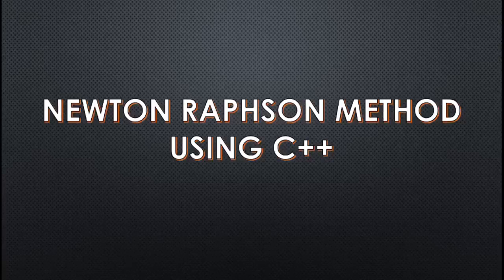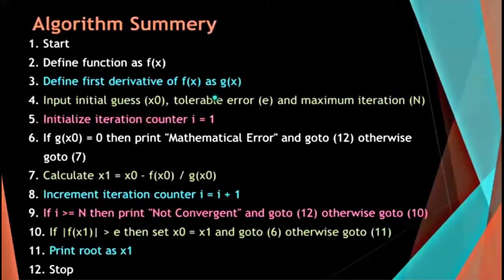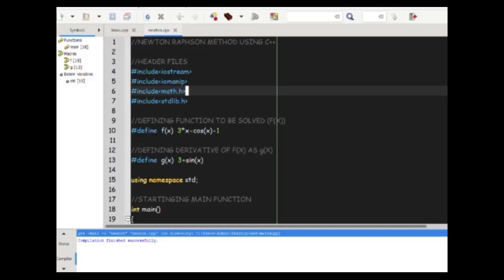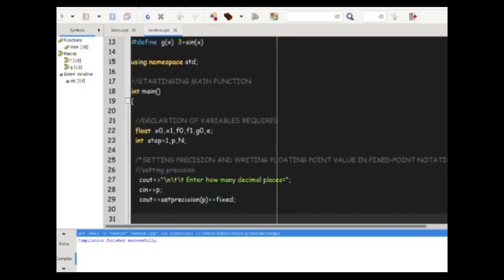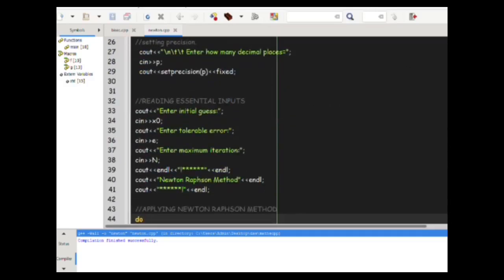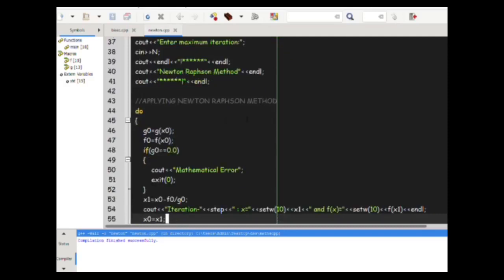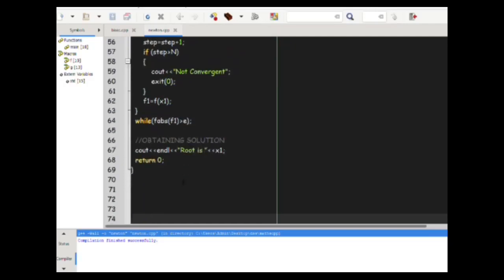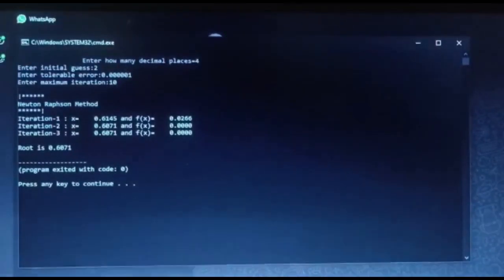NEWTON RAPHSON METHOD USING C++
MATHEMATICS 3